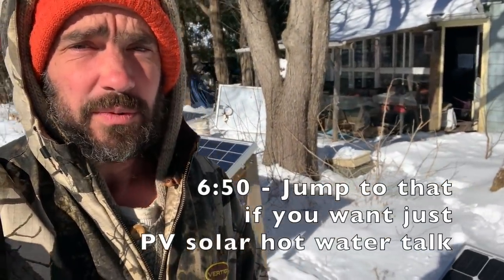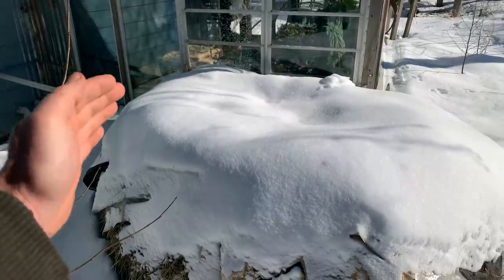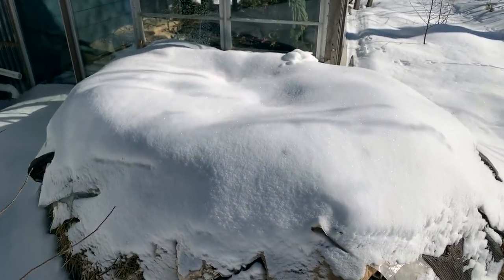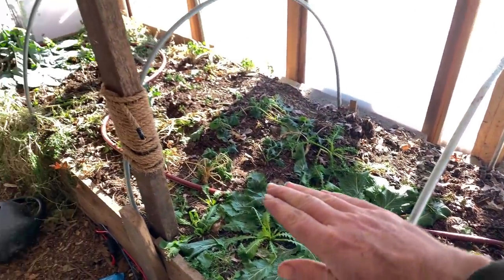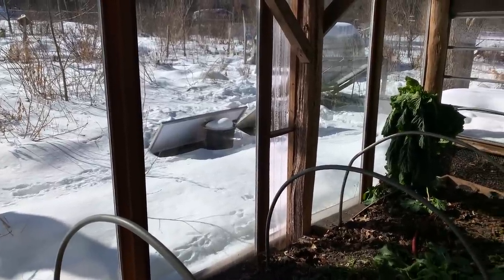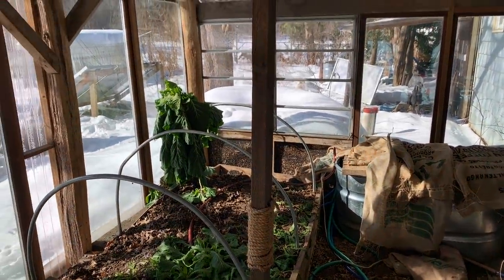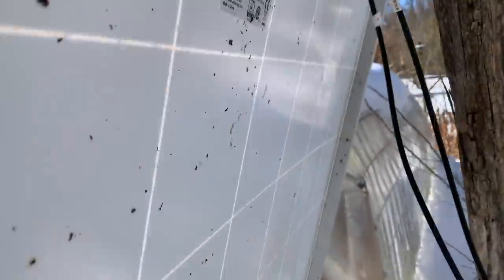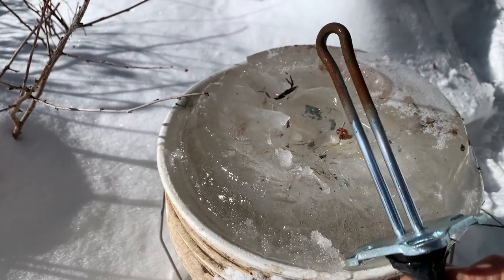Compost heating FAIL! (but solar water heating has promise!!!)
0:00 - Assessing Compost Heating failures
6:50 - Heating water directly with solar power

Happy growing!